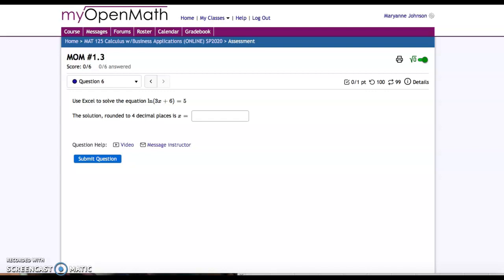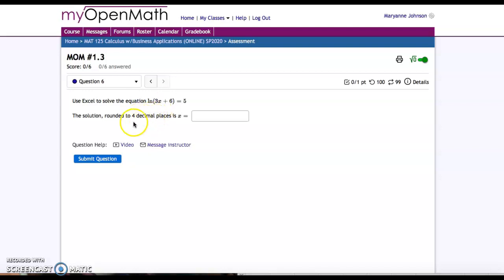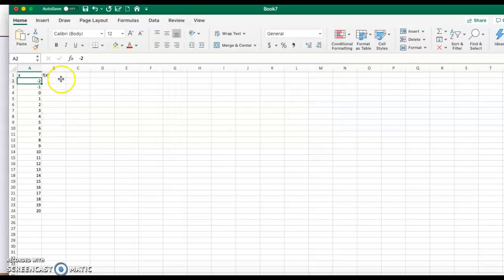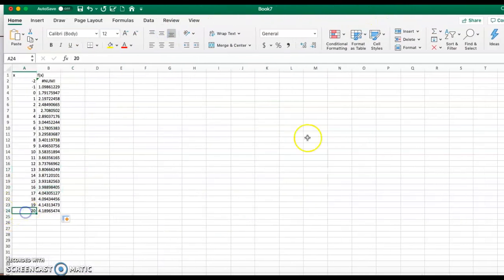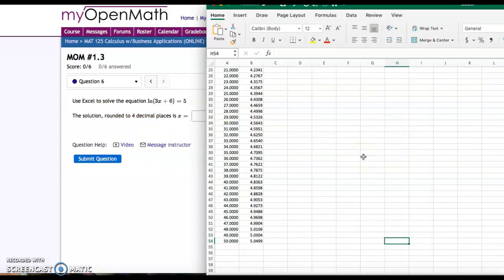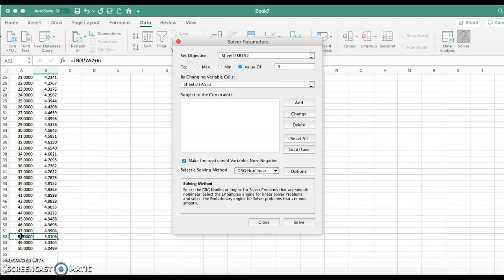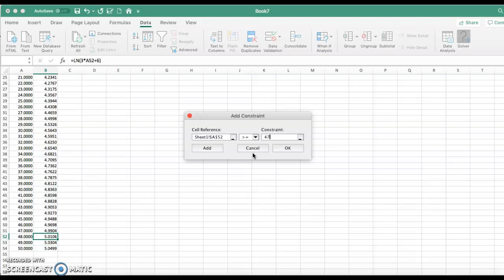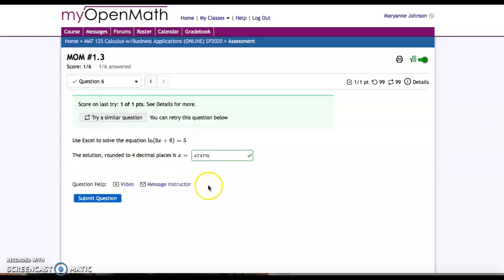MAT 125 Help w/ MOM 1.3 (Constraints)